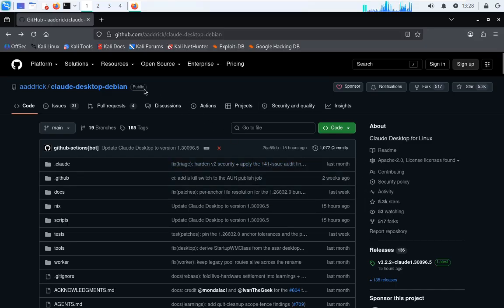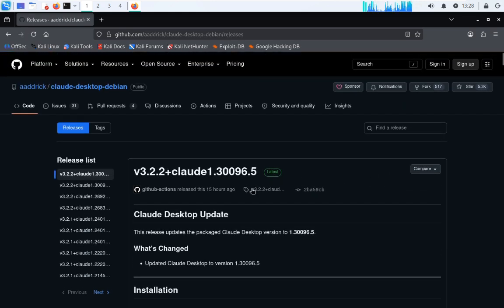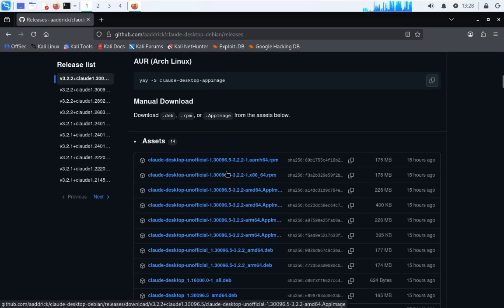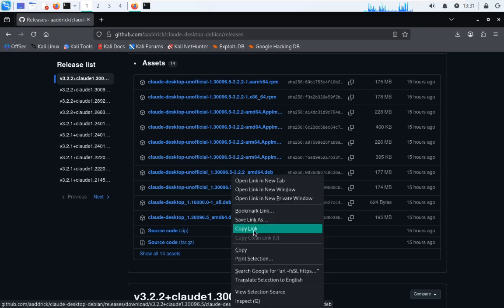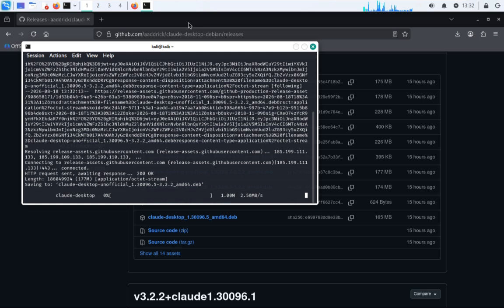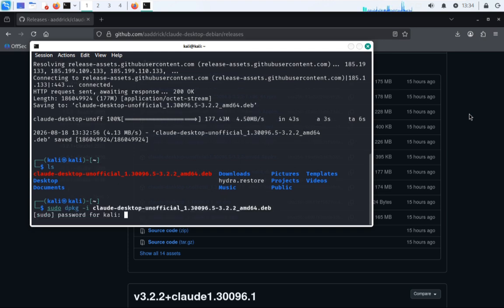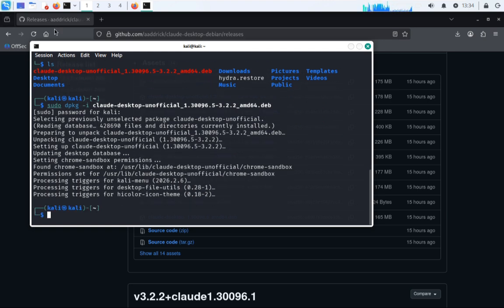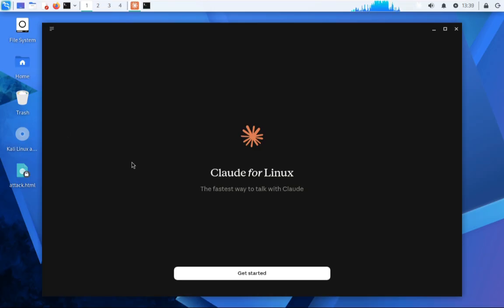How to Install Claude Desktop on Kali Linux (Step-by-Step Guide)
Learn how to install Claude Desktop on Kali Linux. This guide walks you through the steps to get the app running on your system.

If you are looking to run Claude Desktop on a Linux environment, this tutorial simplifies the process. We start by locating the correct Debian file directly from the official GitHub releases page. Once you have the file, I will show you the specific terminal commands required to complete the installation successfully.

This walkthrough is designed for users who need a functional Claude AI desktop setup on their Kali Linux machine. By the end of this video, you will have the application installed and ready for the final sign-in screen. Following these instructions ensures you avoid common configuration errors during the install Claude Linux process.